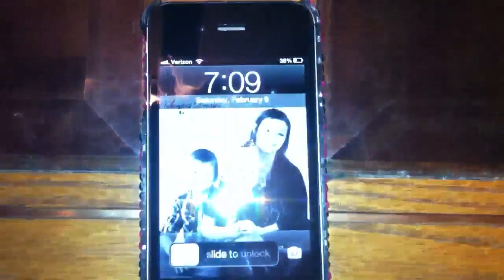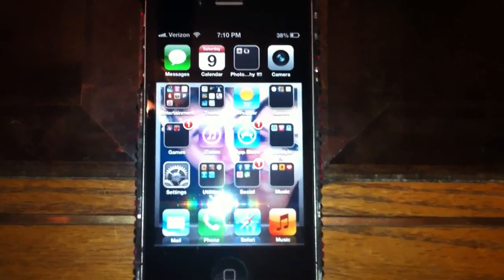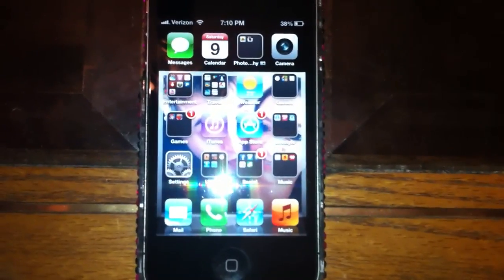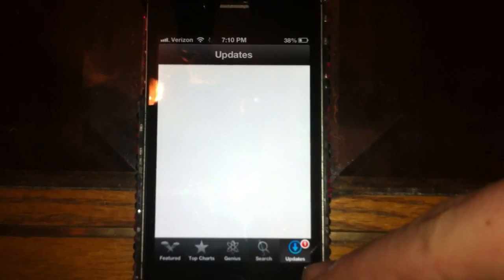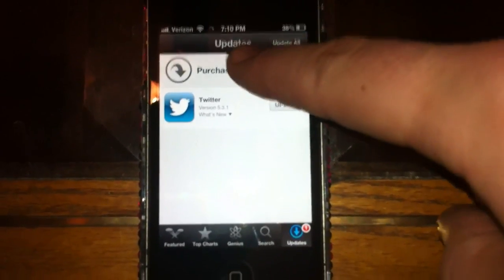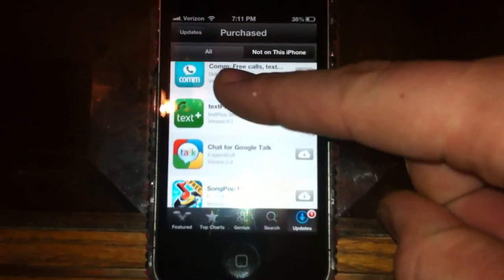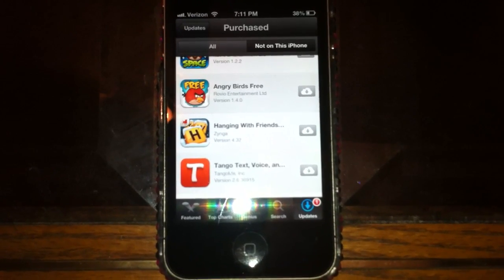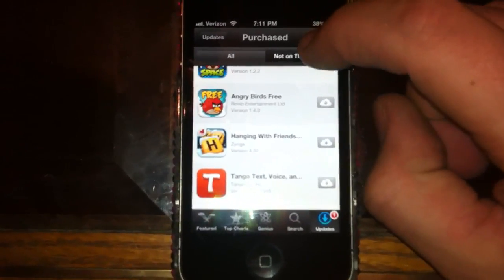How to recover lost apps on the iPhone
If you ever had to restore your iPhone and lost all your apps this is the video for you! I'll show you how to recover lost apps by going into the AppStore, going to updates, go into purchased and there you have it. Even if you downloaded the app from another phone - as long as it was downloaded using your Apple ID you can get it back. Follow me on Twitter @chrisbob82 get in my circle on google+ Chris Buri check me out on Vine. if you feel i have helped you and would like to donate please do so via paypal at thank you for your support!